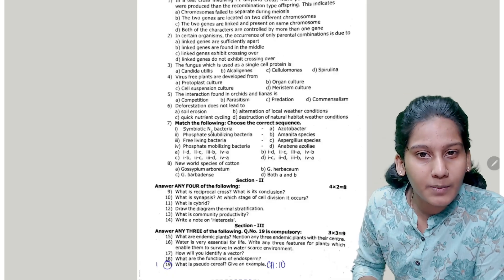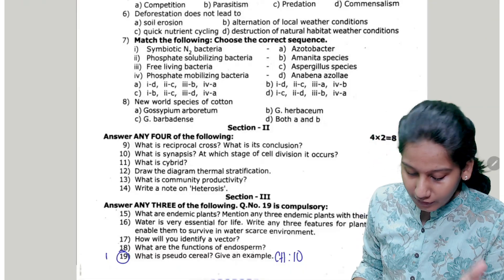👑11th & 12th Biology Revision Question Paper 2025 | How to score Centum 70/70 | Public Exam 2025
☀️Rise Up Warriors !
⭐Join LIVE Rank BOOSTER Batch for Class 10/11/12
⏰Daily LIVE Class on Hundred Learning App | 6:30pm to 8:30pm
✅ Termwise Paid Class
⭐⭐ Marks Kandipa INCREASE aagum 🚀 TRUST TEAM HUNDRED teachers ⭐

💎 BUY 10th 11th 12th Guides at https:books.hundredlearning.com
🧿 Combo Offers iruku ! Buy with confidence, result oriented guides